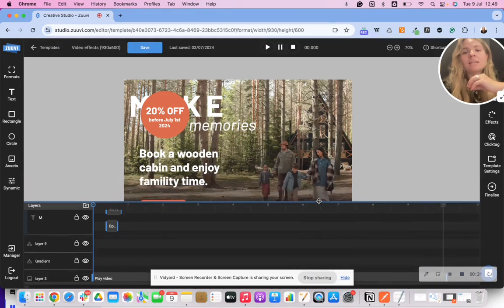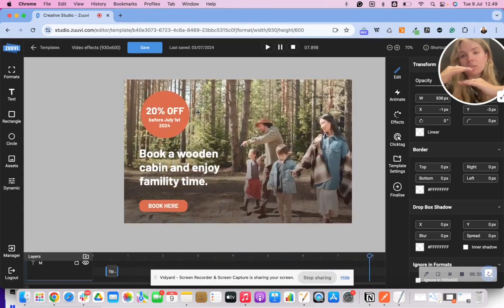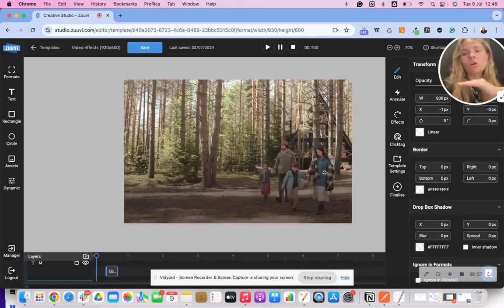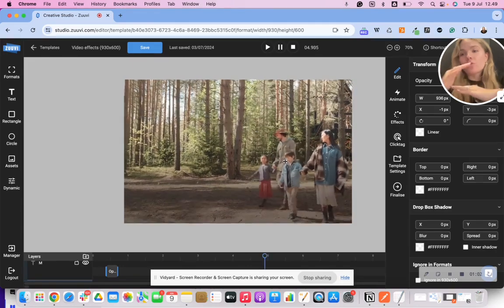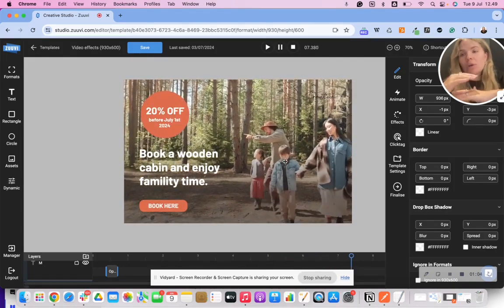Video ads - keeping users' attention | Creative Corner | Zuuvi Studio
This video will help you to create a typewriter effect on your text element 🎨